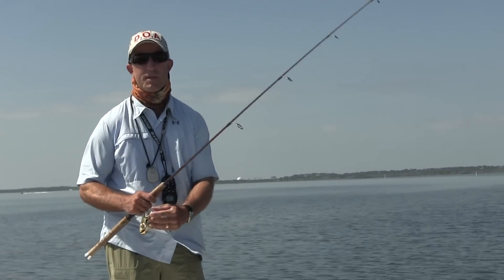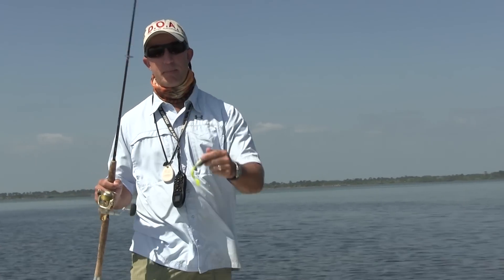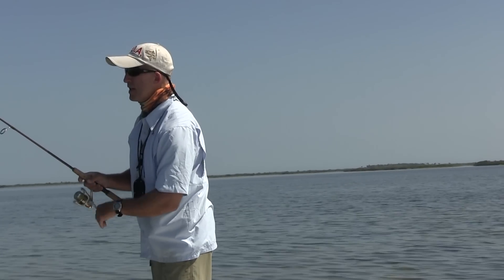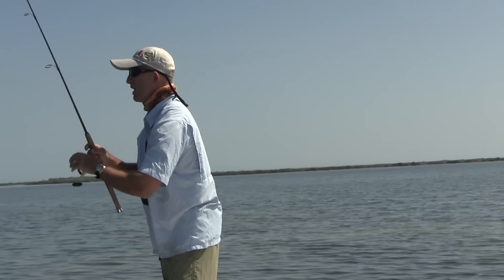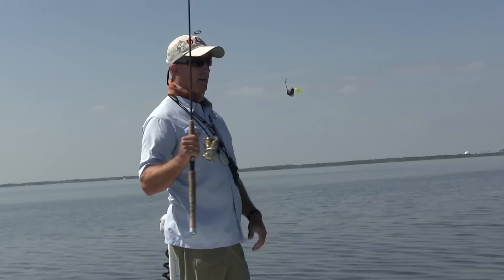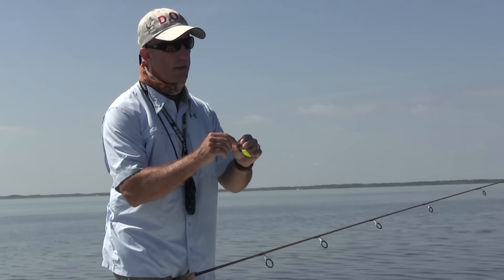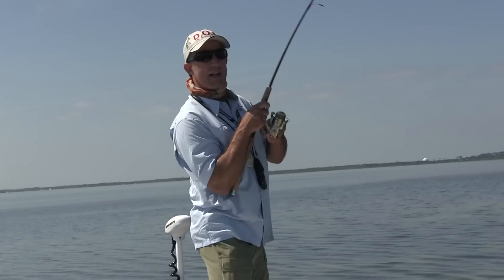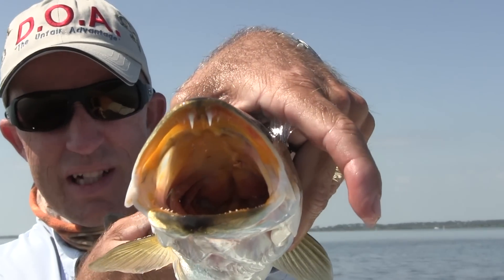Mosquito Lagoon Seatrout Fishing with DOA Airhead Lure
Flats fishing in the Mosquito Lagoon for seatrout using the DOA Airhead lure with Capt. Chris Myers of Central Florida Sight Fishing Charters. Light tackle and sight fishing charters for redfish, trout and drum year round near Orlando, Daytona Beach, New Smyrna Beach and Cocoa Beach.